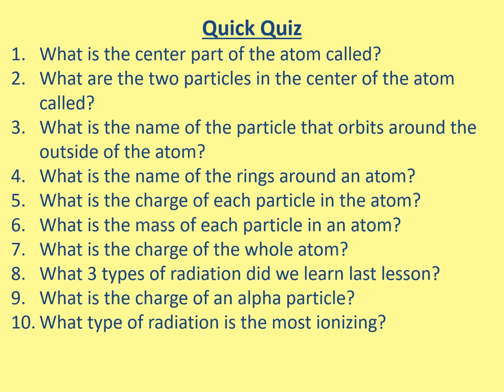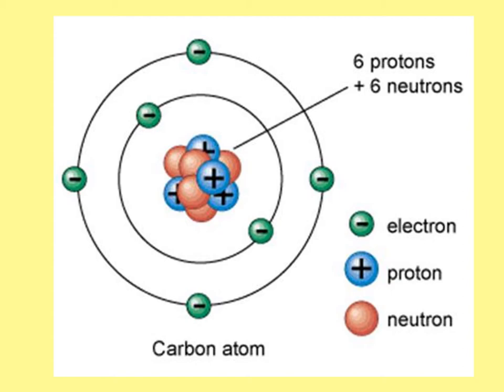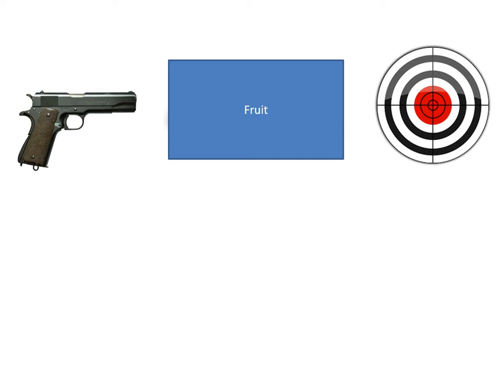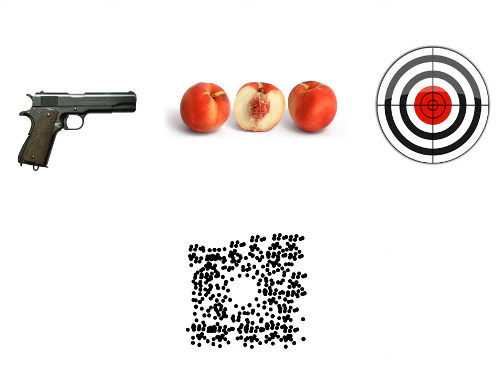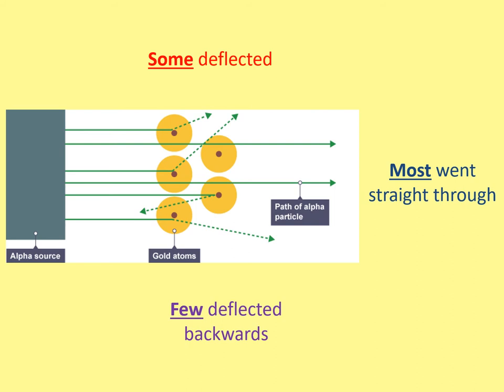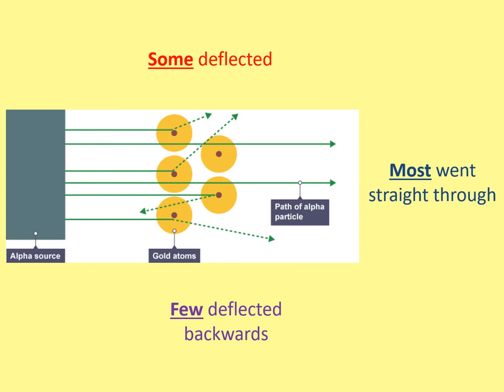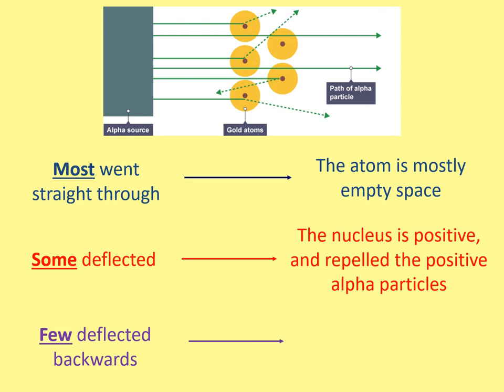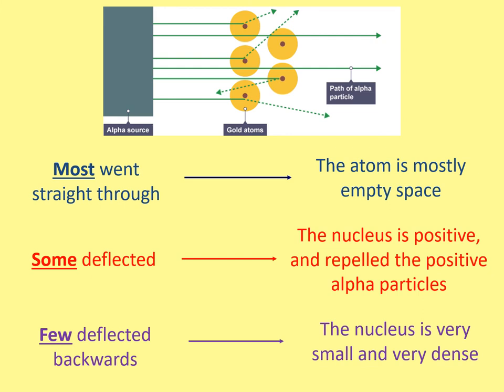Rutherford Scattering Experiment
Lesson explaining the Rutherford Scattering Experiment for GCSE Physics (also called the Alpha particle scattering experiment)
Including a description of the 'plum pudding model'